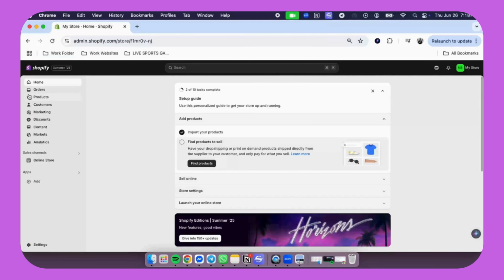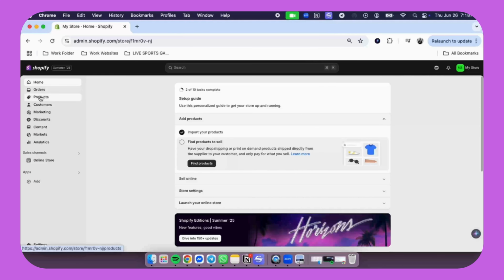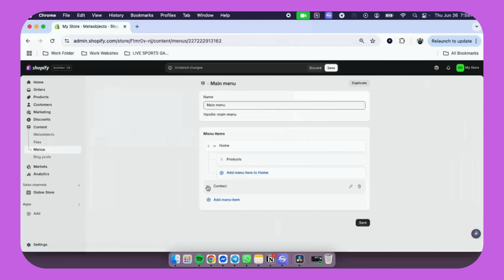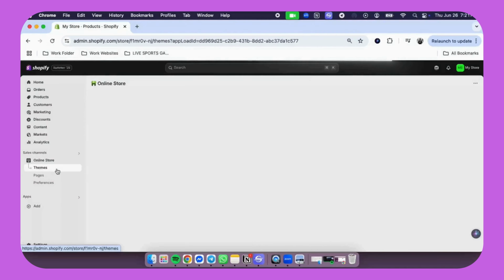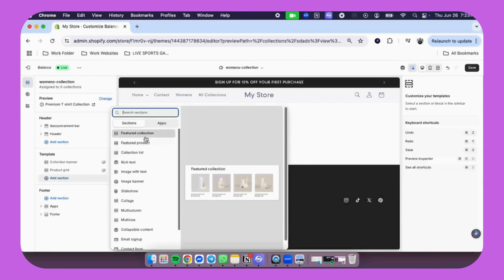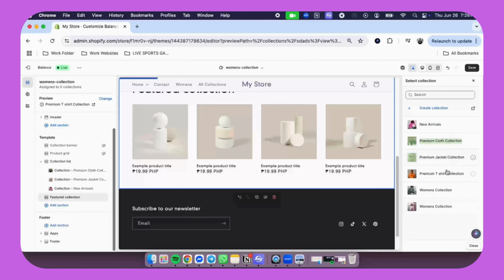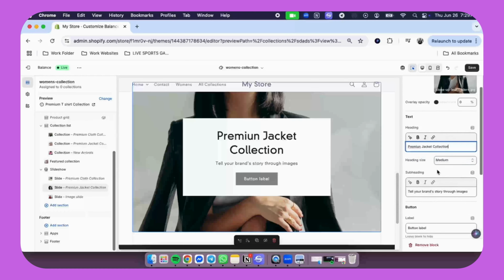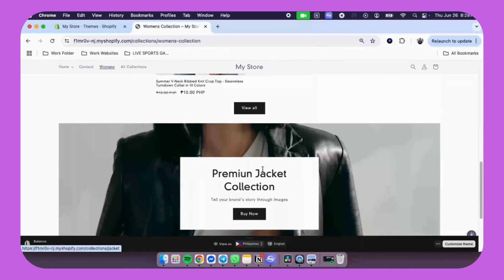Shopify Collection Page tutorial 2025 - How to Create a Collection Page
Shopify Collection Page tutorial 2025

📖 Chapters

00:28 - Intro
00:38- Collections page
04:11- Collections list

☑ Watched the video
☐ Liked?